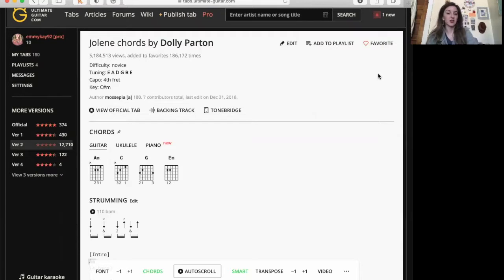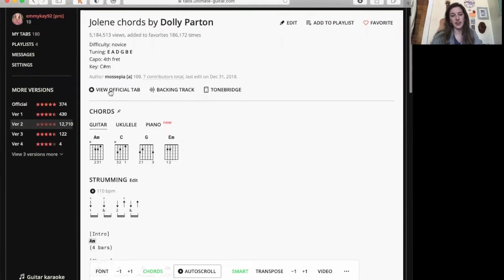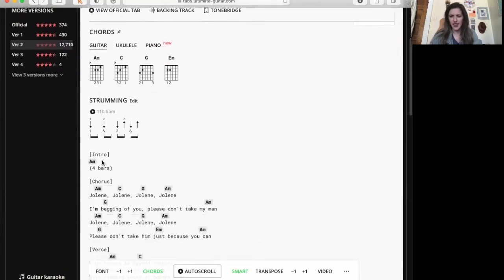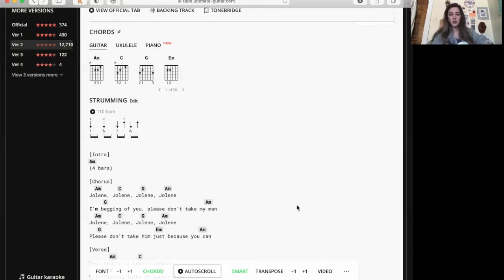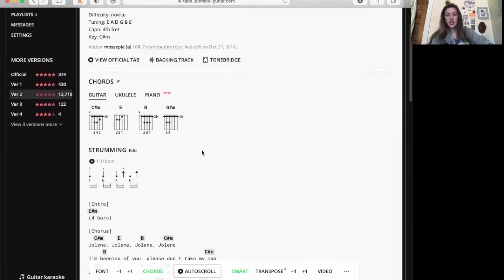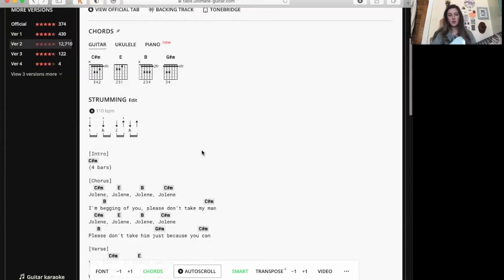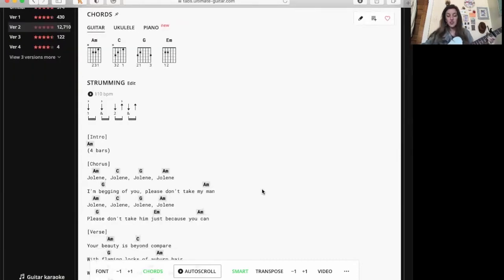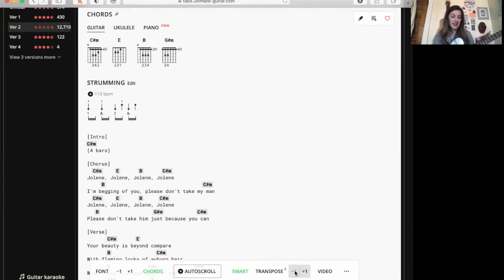The Differences Between Using a Capo and Transposing | What is a Capo? | Finding the Perfect Key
Have you ever looked up a song you wanted to sing and play on guitar, only to find it used chords you didn't feel comfortable playing yet? Or the key felt too high or too low for you to sing along with? Have no fear! Today I'll guide you through the differences between using a capo to raise or lower the key, transposing in order to find more playable chords, and much more! Feel free to drop questions in the comments below!

When you join NYC Guitar School, you join a community of over 1,000 guitar lovers from around New York City and around the world. Over 15,000 busy New Yorkers have learned to play with NYC Guitar School and have given our school hundreds of 5-star ratings on Yelp, Google and Amazon. Both new and experienced players who come through our doors (physical or virtual) enter a welcoming community where they can follow a personalized approach to their musical goals.

🎸 Weekly one-on-one video music lessons or classes. Personalized coaching with an expert teacher in guitar, bass, vocals, ukulele, drums or digital production.
🎸 Unlimited access to live-online classes. Workshops, classes, open mics and concerts feed your guitar passion and grow your understanding.
🎸 Weekly member emails. Guitar and motivation in your inbox with weekly blogs, special events and video tutorials.
🎸 A welcoming community. Connect with other guitar lovers in classes, student showcases or in our exclusive Facebook page to share music and motivation.

Add and follow NYCGS on Instagram and Facebook!